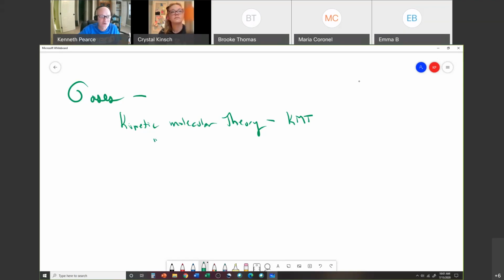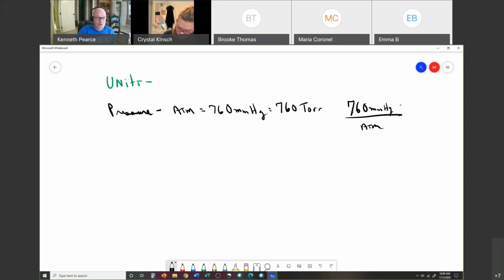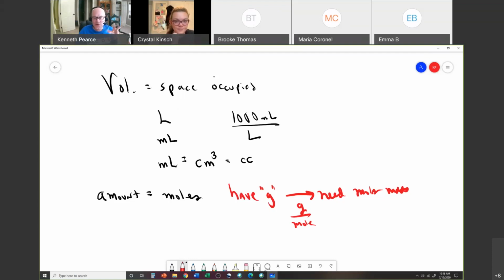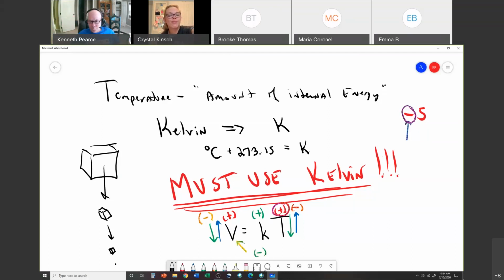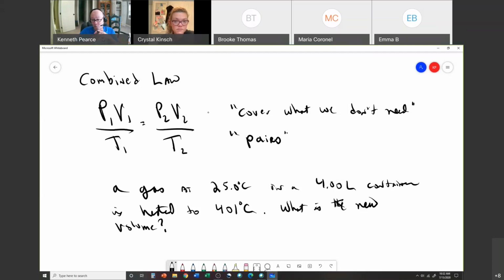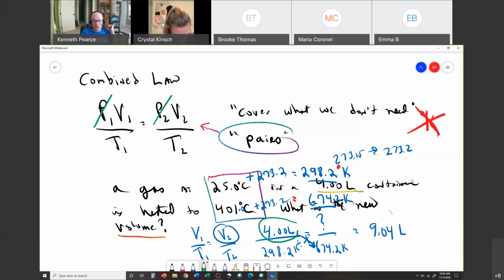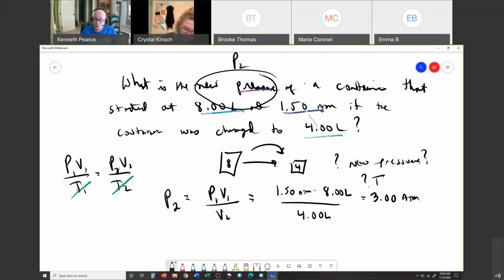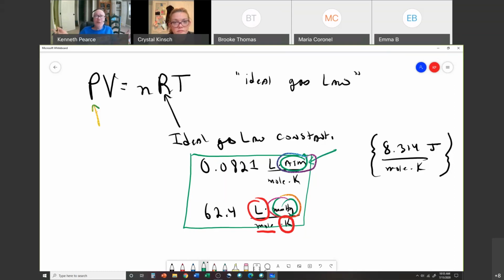KMT, Gas units, Combined gas law examples, Ideal Gas Law examples